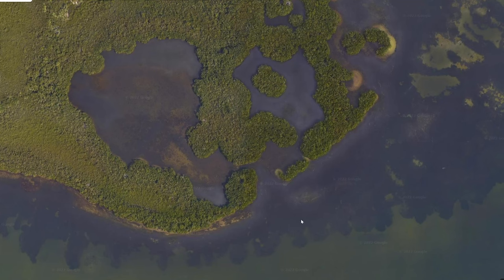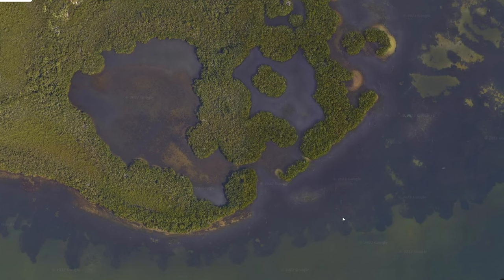What the PERFECT Fishing Spot looks like - ( Google Maps )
The perfect fishing spot is hard to find, but when you find it you'll never see fishing the same again. I have a few of these types of places in my back pocket that produce fish time after time. These types of places always have several factors that make them better than other spots. When you understand the factors that come together to make a spot PERFECT, you'll never fish inshore saltwater the same again. Use these tips I'll show you on Google Maps Satellite Imagery to find the perfect fishing spots in your area. Snook, redfish, speckled trout, tarpon, cobia, flounder, and striped bass will all utilize places like this. Find more awesome fishing spots.

Pike Consulting Group - OSHA Safety Consultants for your business

This video and other videos may contain product features, demos, and logos in exchange for video production sponsorship to make this video possible.